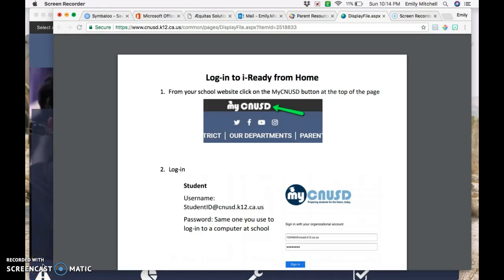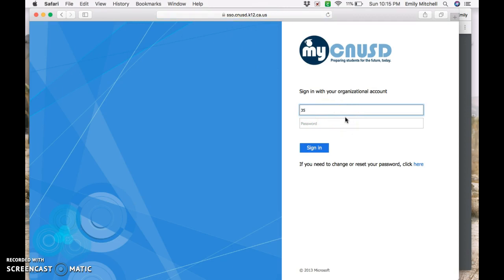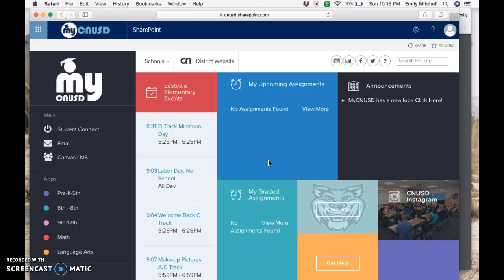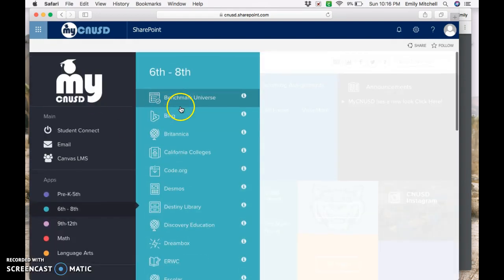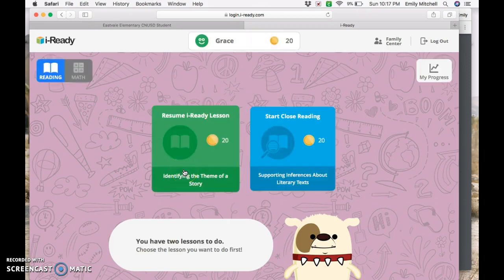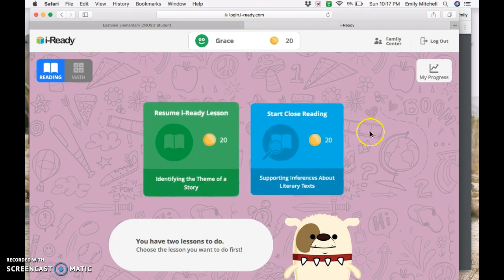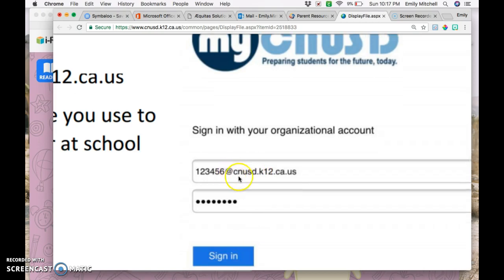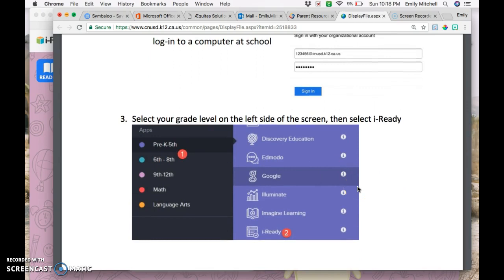How to login to iReady